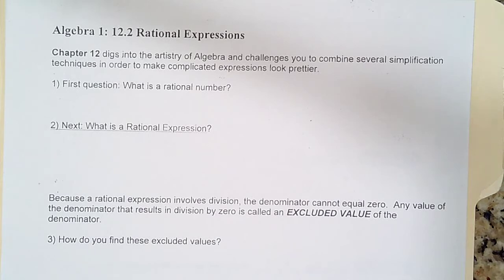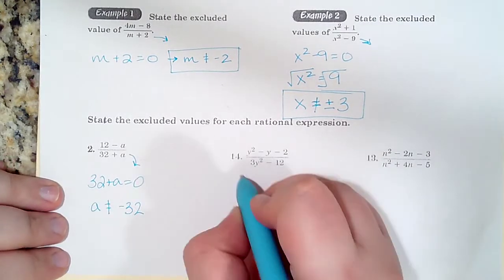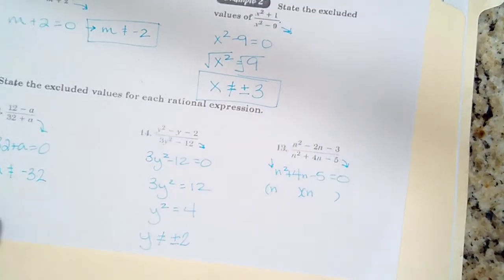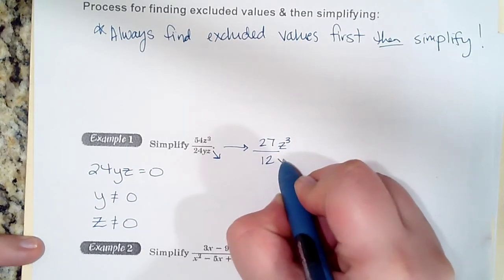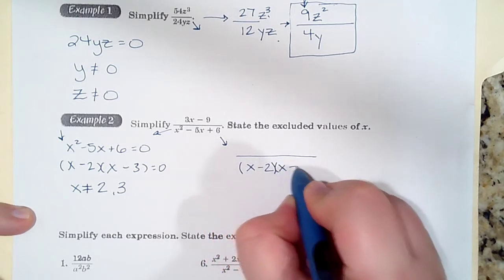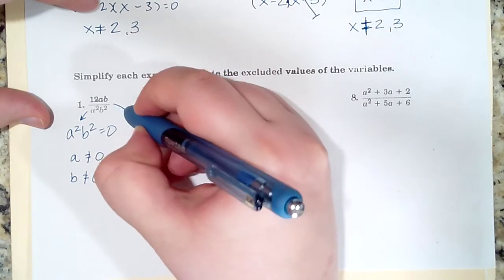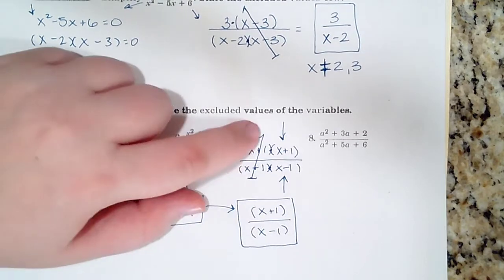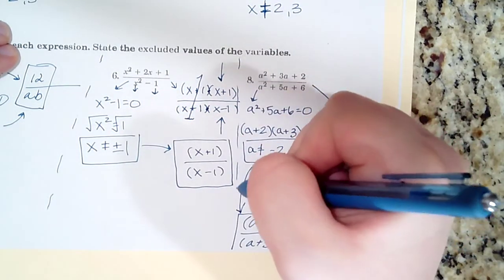A1 Notes 12.2